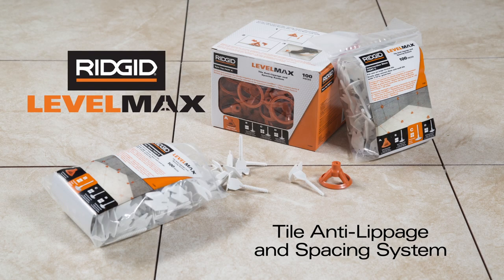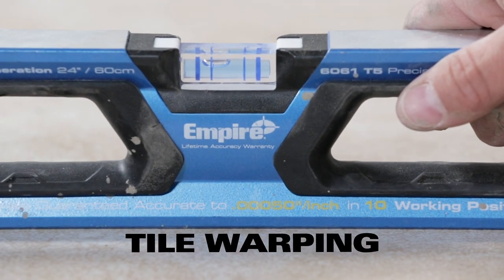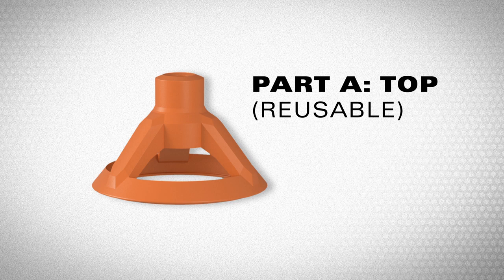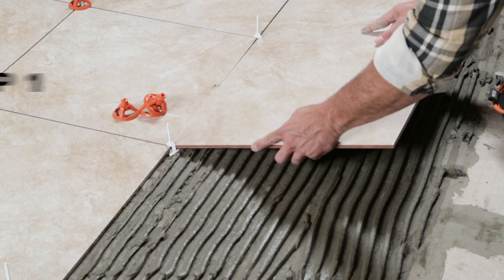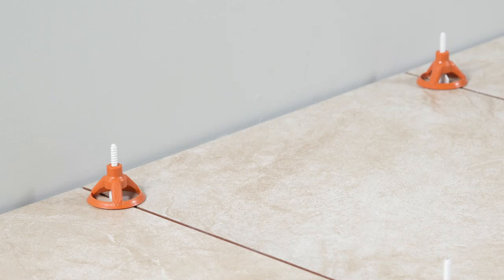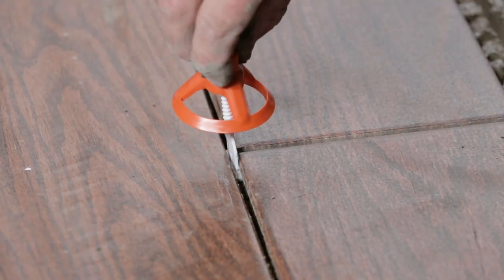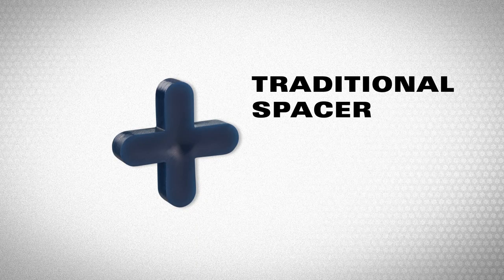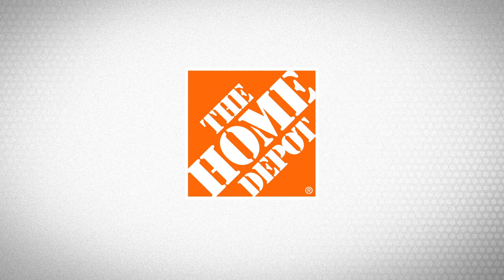RIDGID LevelMax Anti-Lippage Tile Leveling System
The RIDGID LevelMax Anti-Lippage Tile Leveling System easily levels your tile.  No tool is required and the spin top design saves you both time and money.  It is perfect for large-format tile or any size tile.  It works on both wall and floor tile. Watch the video above to see all of the features.